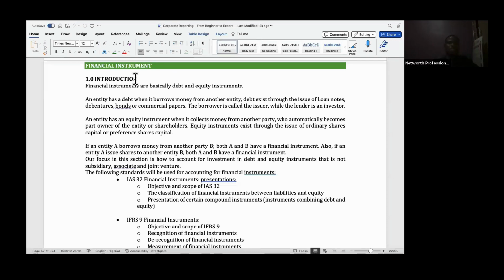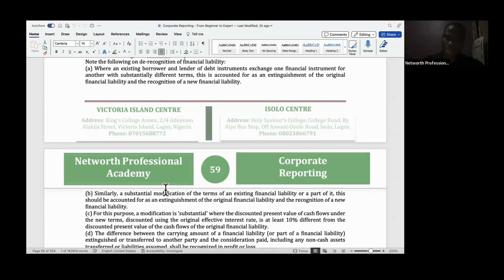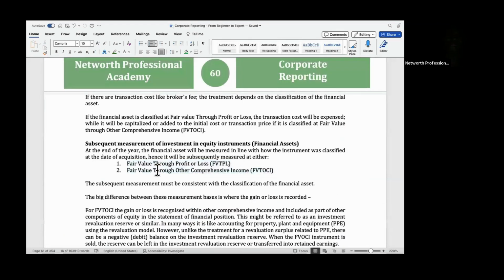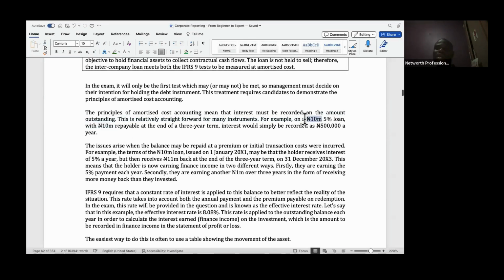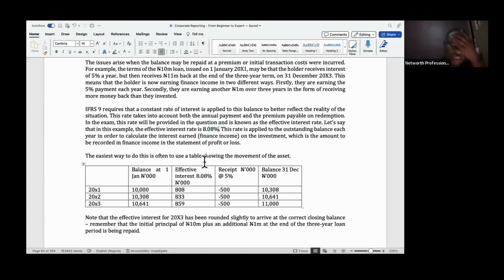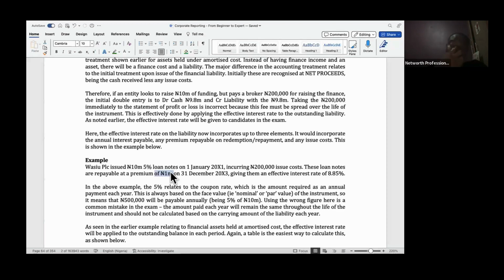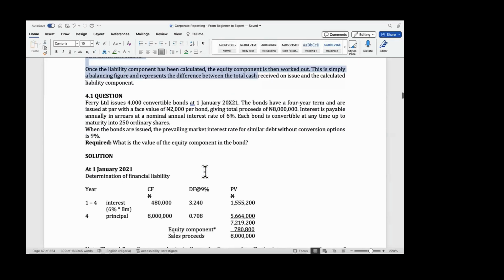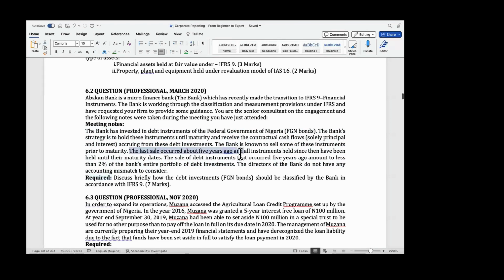Financial Instrument Class 2